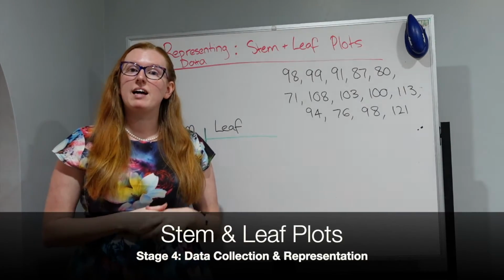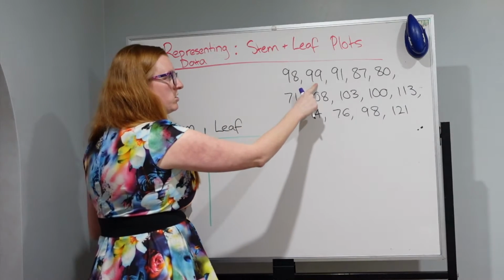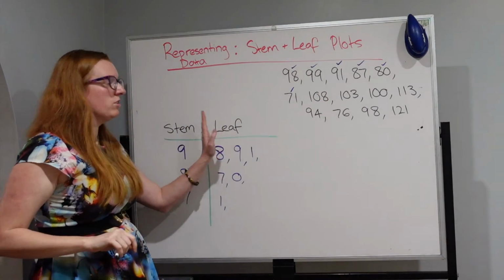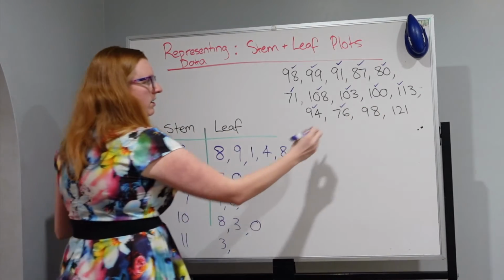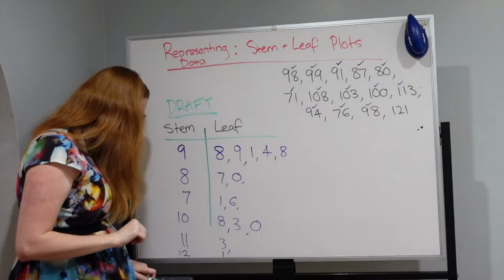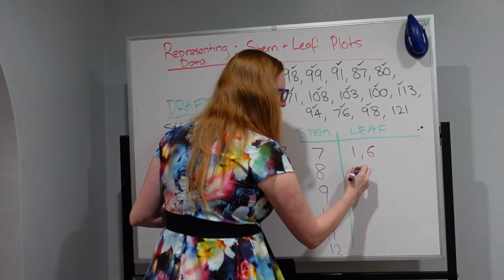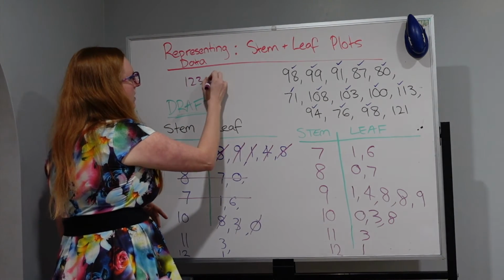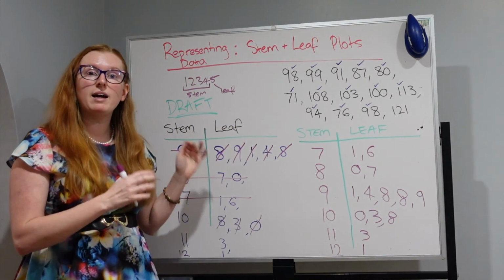Stem & Leaf Plots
This video demonstrates how to construct a stem and leaf plot to represent a set of data.